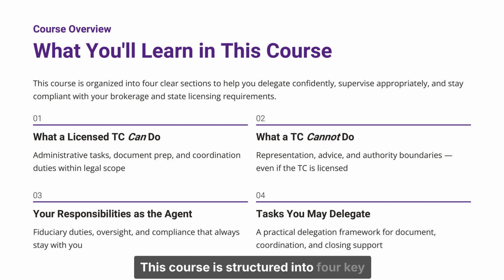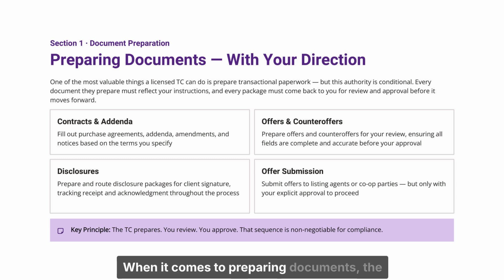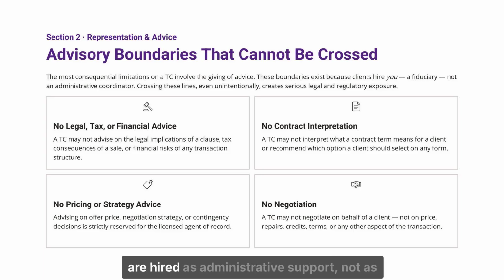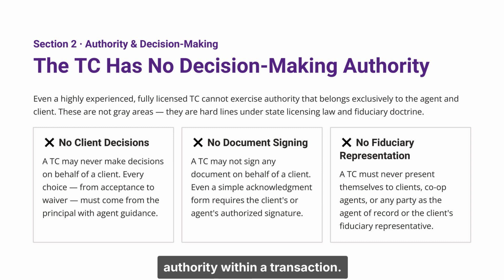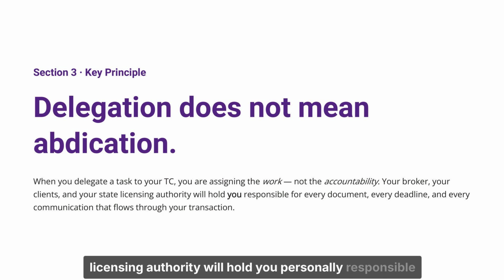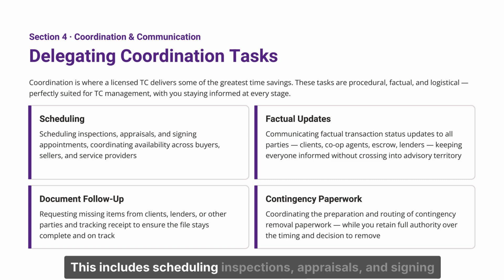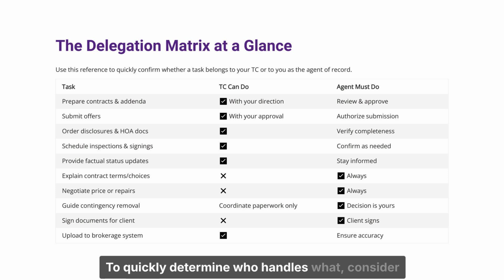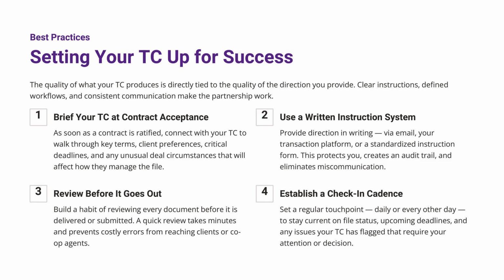Delegation vs. Abdication: The Agent's Guide to Transaction Coordinators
Welcome to REAZ Seminars! In this video, we explore the journey of working effectively and compliantly with a licensed transaction coordinator—transforming your real estate workflow from an administrative burden into a scalable, high-efficiency business. If you’ve ever dreamt of focusing solely on high-value activities while staying fully compliant with California's legal standards, this guide will show you the essential steps to succeed.

This seminar is specifically built for those who want to share their expertise, build a streamlined operation, and protect their license through strategic delegation and appropriate supervision.

✅ The Three Pillars of Success in Transaction Management

→ Permitted vs. Prohibited Tasks – Success hinges on knowing exactly what a licensed TC can do and where the advisory boundaries are.
→ Fiduciary Integrity – Develop a unique understanding of the non-negotiable responsibilities that always remain with the agent.
→ Disciplined Oversight – Craft a high-quality review process where every document is approved before submission to ensure accuracy.

🛠️ Everything You Need to Confidently Delegate Tasks

→ Delegation Matrix – Use a clear framework to assign administrative setup and document tracking while you retain authority.
→ Factual Communication – Leverage your TC for status-based updates to escrow, lenders, and clients without crossing into advice.
→ Audit Trails – Establish written instruction systems to avoid miscommunication and maintain a robust broker file.

🚀 Results are Power

Leveraging a licensed TC delivers a thriving business model that runs on the power of focus and compliance. If you want to see your entrepreneurial dreams come true by freeing up time for prospecting, lead generation, and strategic negotiations, it’s time to dive into the world of professional transaction management.

➡️ Perfect for scaling your business while protecting your license. Download the Delegation Matrix, TC Job Description, and Broker SOP Template from the training website (link below).

➡️ ABOUT RONY VELASQUEZ :
I have been teaching Real Estate, Mortgage Financing, Lead Generation, Marketing, Scripts & Dialogs, and Follow-Up, Presentations, Contracts, and Technology since 2010. I have personally trained over 6,000 agents in the last 13 years. If you just got your license, are new to Real Estate and mortgages, or even if you are a seasoned agent looking to learn new techniques, technologies, and practices, I can help.

➡️ JOIN OUR BROKERAGE:
If you are recently licensed as a Real Estate Agent and or Mortgage Loan Officer, join our fast-growing brokerage!

🕒 Timestamps:

0:00 – Introduction: Licensed TC Roles & Compliance
1:23 – Defining the TC: Transactional Management Backbone
2:24 – Preparing Documents: The Review & Approve Sequence
2:56 – Communication: Factual Updates vs. Licensed Advice
3:48 – Limitations: Why a License Doesn't Grant Fiduciary Duty
4:14 – Advisory Boundaries: Legal, Tax, & Financial Prohibitions
5:42 – The Agent's Role: Non-Delegable Fiduciary Obligations
6:39 – Supervision: Your License and Liability on the Line
8:07 – Practical Delegation: Confidently Leveraging Support
9:32 – Offer and Contract Support: Review Requirements
10:40 – Delegation Matrix: A Quick Who-Handles-What Guide
11:46 – Best Practices for a Successful Partnership
12:51 – Common Pitfalls: Avoiding Regulatory Risks
13:19 – Summary & Conclusion: Building a Scalable Business

🔔 Unlock Your Business Potential:

Ready to take your real estate career to the next level?